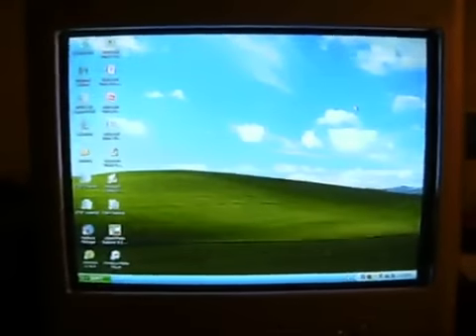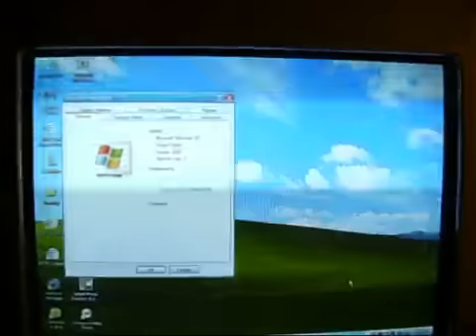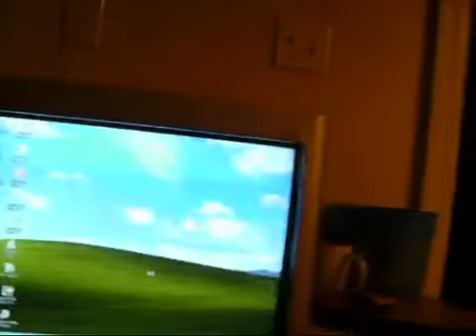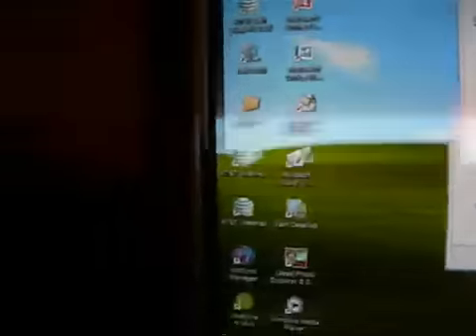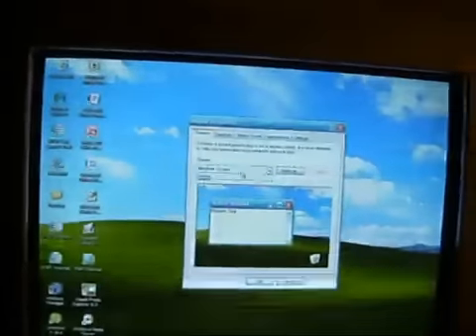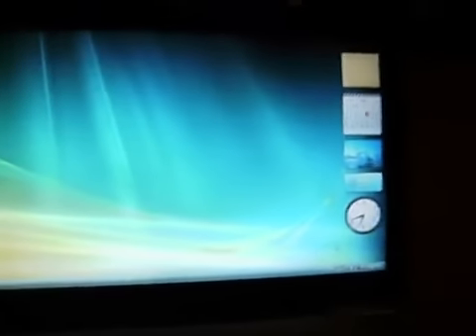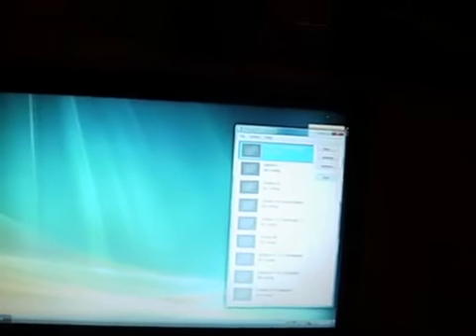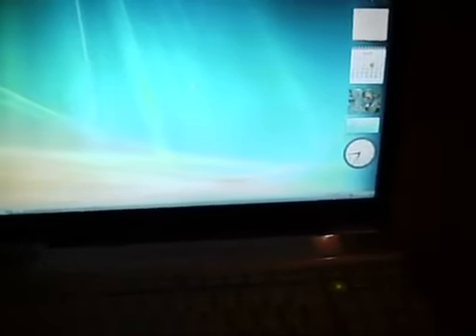Pros & Cons With New & Old Computers - Episode 2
In this episode I will the two computer's at my house. I will tell good and bad of these two computers at home.

The two computers
2005 Compaq Presario SR1603WM
2009 Toshiba Satellite L505D-S5965

So far my Toshiba laptop has never any problems so far.

Original Upload Date:Oct 8, 2009